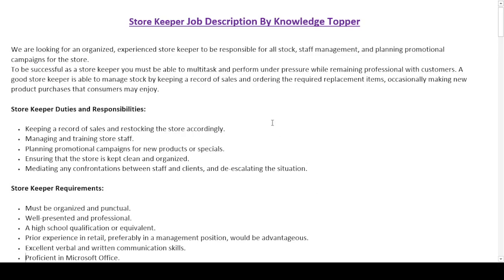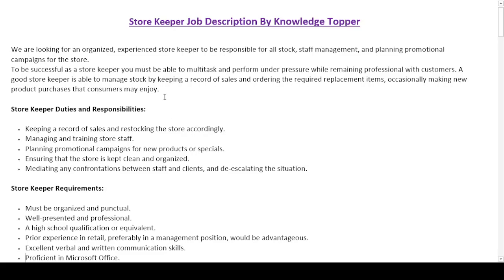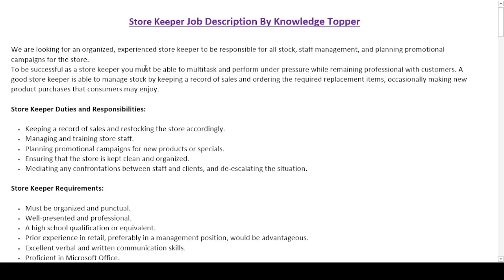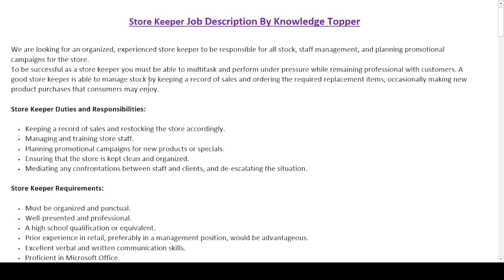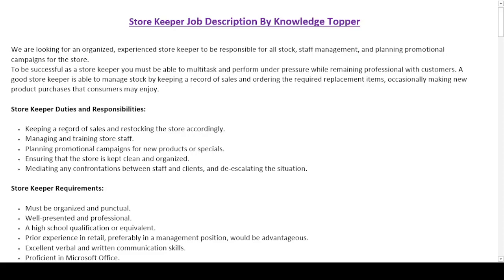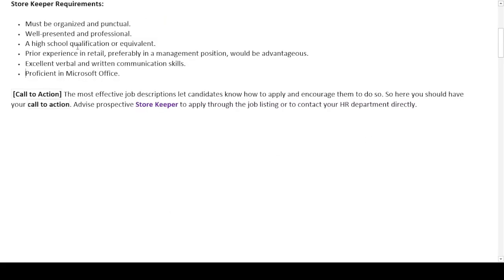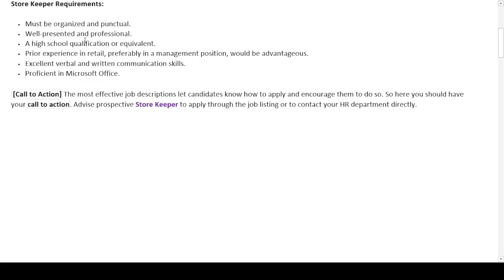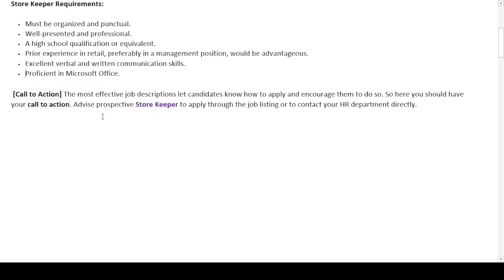Store Keeper Job Description | Store Keeper Duties and Responsibilities | Store Keeper Resume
Complete and clear explanation about store keeper job description with sample or store keeper job duties and responsibilities or store keeper qualities and skills or store keeper qualification role of a store keeper or store keeper skills or store keeper job roles or qualification, or store keeper resume or duties and responsibilities of store keeper and store keeper salary or store keeper duty and responsibility pdf completely explained by @Knowledge Topper with suitable examples.
This video covers the following information:
1. store keeper job description
2. store keeper job duties
3. store keeper job responsibilities
4. store keeper duties and responsibilities
5. store keeper job description
6. store keeper job duties
7. store keeper job responsibilities
8. store keeper duties and responsibilities
9. store keeper duties
10. store keeper responsibilities
11. store keeper duties and responsibilities
12. job description of store keeper
13. store keeper duty and responsibility
14. store keeper quality and skills
15. role of store keeper
16. store keeper job role
17. store keeper job profile
18. store keeper resume
19. store keeper tasks
20. role of store keeper
21. store keeper job description sample
22. store keeper meaning
23. store keeper career
24. knowledge topper
25. store keeper qualifications
26. store keeper technique
27. store keeper tips
28. store keeper work description
29. senior store keeper job description
30. store keeper job requirements
31. junior store keeper job description
32. store keeper job description
33. store keeper responsibilities
34. product store keeper job description
35. role of store keeper
36. sales and store keeper job description
37. store keeper duties
38. store keeper cv skills
39. store keeper cv sample
40. store keeper resume sample
41. store keeper description
42. store keeper job description sample
43. store keeper duties and responsibilities
44. store keeper job description
45. store keeper job specification
46. store keeper work
47. store keeper interview questions and answers
48. store keeper interview
49. what does store keeper do
50. store keeper work
51. store keeper task
52. store keeper kya hota hai
53. store keeper career
54. assistant store keeper job description
55. senior store keeper job description
56. store keeper jd
57. store keeper job responsibilities
58. store keeper job role
59. store keeper job interview
60. store keeper job interview questions
61. store keeper salary
62. store keeper job duties
63. store keeper job profile
64. store keeper work
65. store keeper ka kaam kya hota hai
66. store keeper kya hota hai
67. store keeper job kya hota hai
68. store keeper job work
69. store keeper job vacancy
70. store keeper job details
71. store keeper required skills
72. store keeper role
73. store keeper course
74. store keeper job interview question
75. store keeper job review
76. store keeper tips
77. store keeper training
78. store keeper day in the life
79. what does store keeper do
80. store keeper requirement
81. store keeper
82. store keeper training
83. store keeper job interview
84. store keeper software
85. store keeper duties and responsibilities
86. store keeper jobs
87. store keeper
88. store keeper kya hota hai
89. store keeper ka kya kaam hota hai
90. store keeper interview questions and answers
91. store keeper jobs in dubai
92. store keeper interview
93. store keeper job interview in dubai
94. store keeper jobs in saudi arabia salary
95. store keeper jobs in qatar
96. store keeper job interview
97. store keeper jobs
98. store keeper jobs in dubai
99. store keeper job interview in dubai
100. store keeper jobs in saudi arabia salary
101. store keeper jobs in qatar
102. store keeper job in canada
103. store keeper job interview in pakistan
104. store keeper job in malta
105. store keeper job description
106. store keeper job interview in english
107. store keeper job interview in qatar
108. store keeper job responsibilities
109. store keeper jobs in dubai salary
110. store keeper responsibilities and duties
111. store keeper responsibility
112. store keeper resume
113. store keeper recruitment
114. store keeper resume format
115. store keeper related question
116. store keeper role malayalam
117. store keeper result 2021
118. store keeper recruitment 2022
119. store keeper responsibilities in hindi
120. store keeper railway
121. store keeper register format in excel
122. store keeper related question in hindi